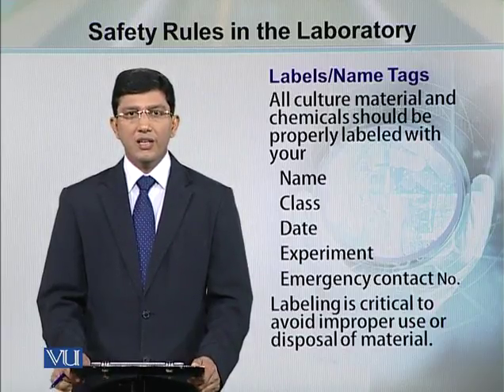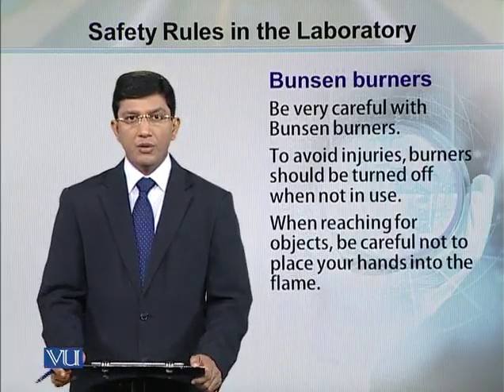BT734_Topic007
Topic: 07